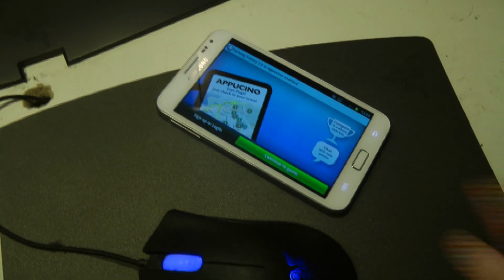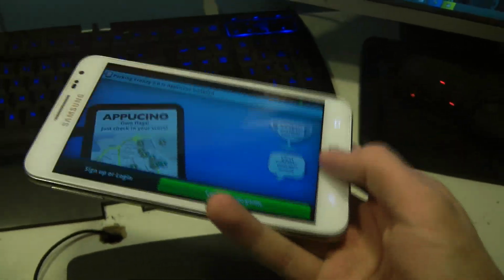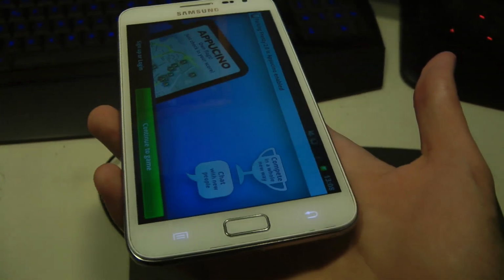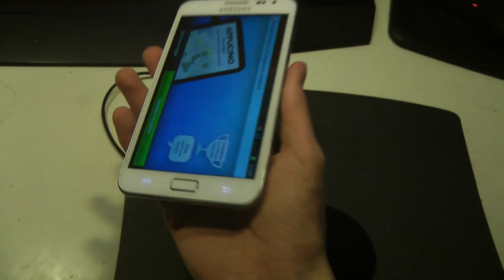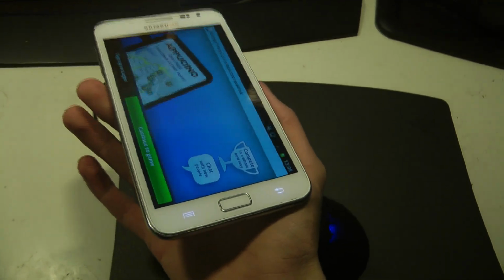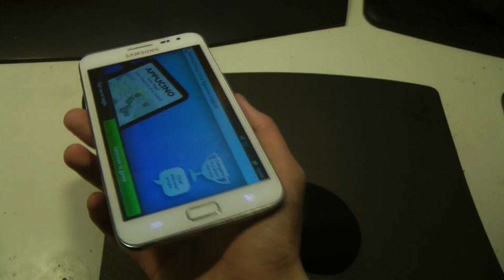Sammyboi I Need Samsung Galaxy Note 2 NAOW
Source: